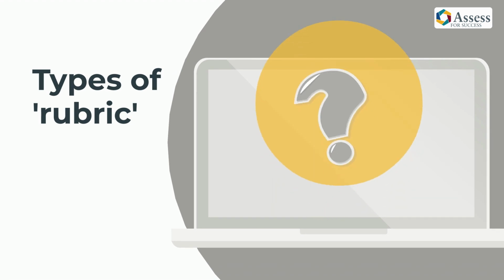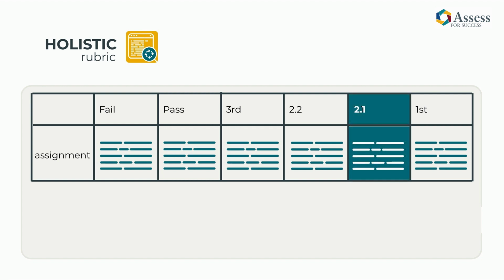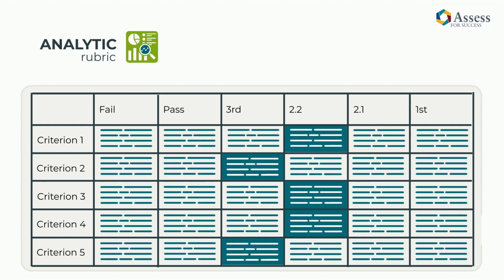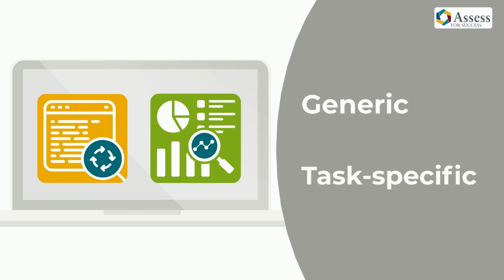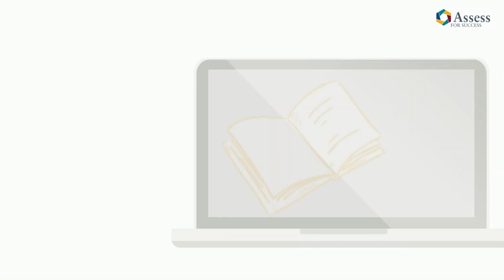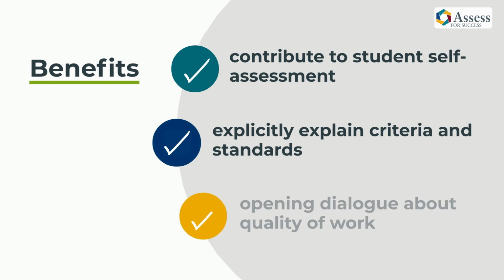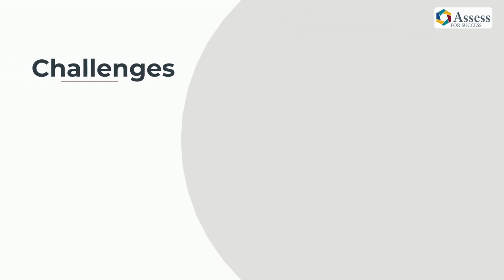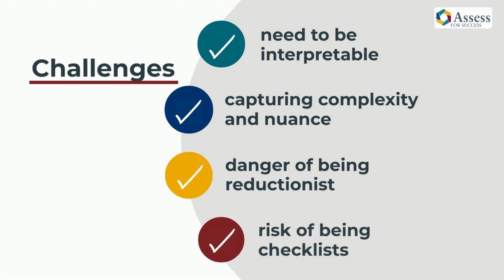Using Rubrics to Promote Learning - an overview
For more information and resources visit:
Maynooth University Assessment and Feedback Hub: